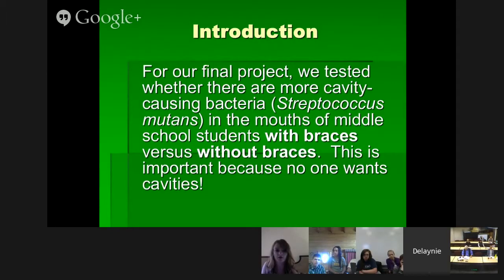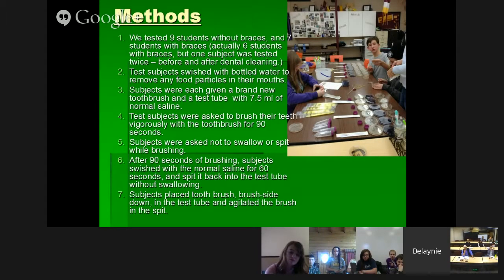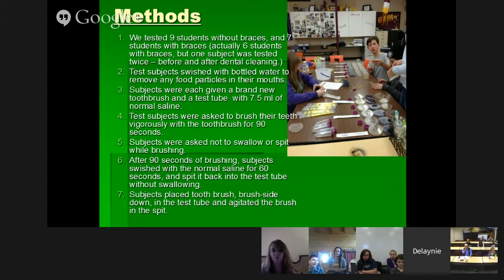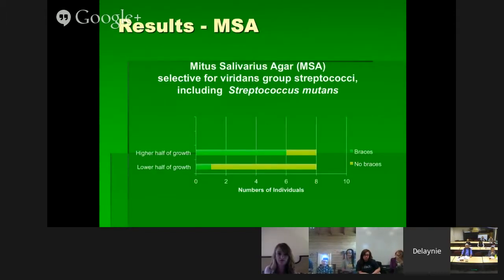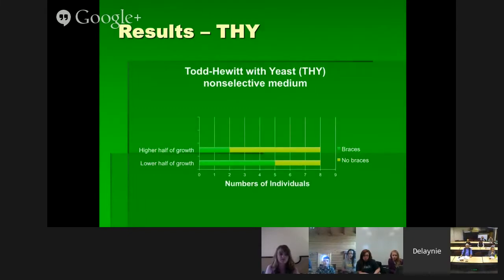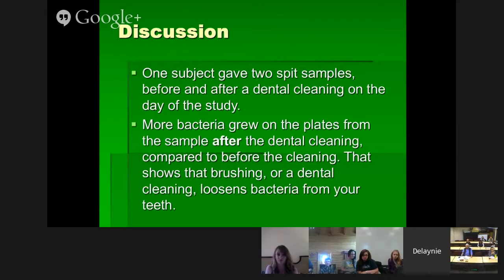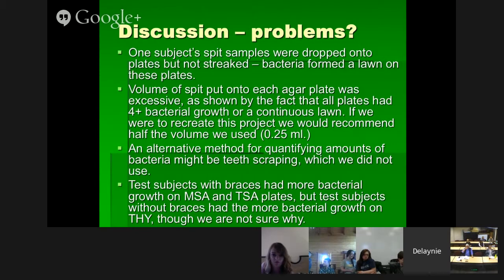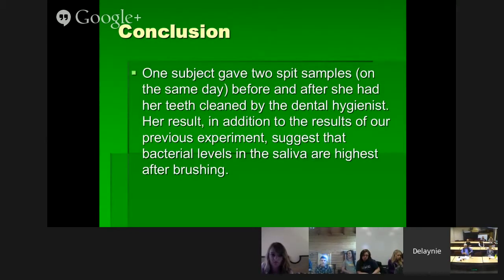2014-15 BioScience Montana: Teton White Team Final Presentation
This is the Teton County White team's final presentation, March 24, 2015.